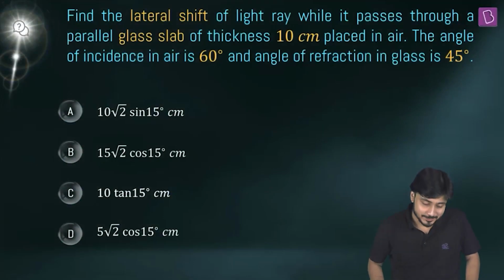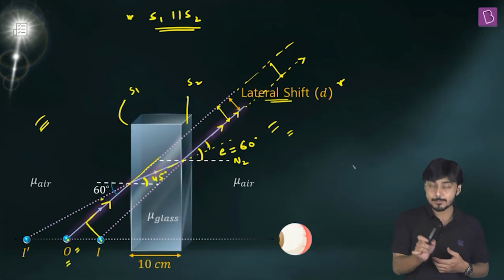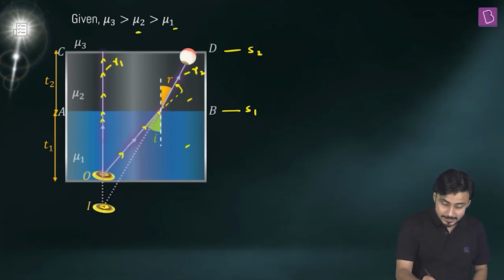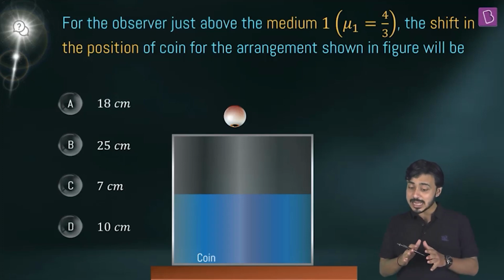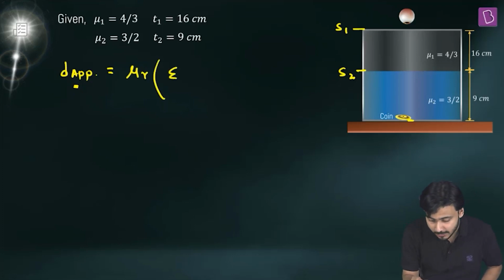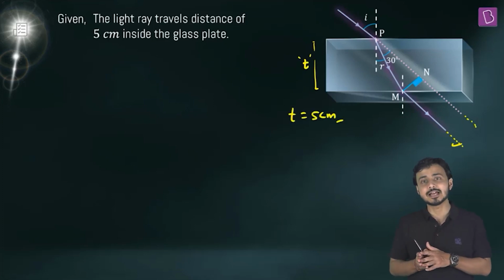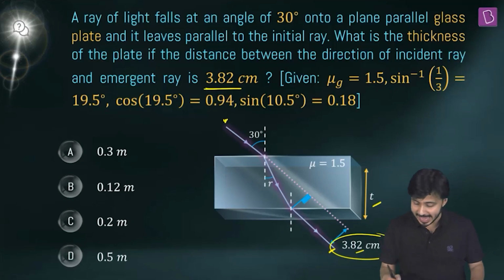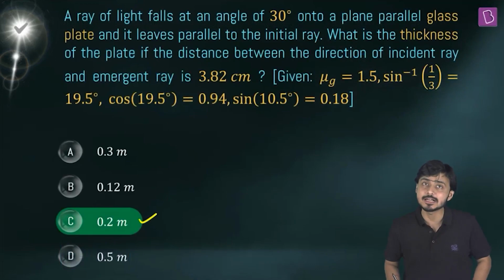Daily Quiz #180 | Class 11-12 & Droppers | Physics | Piyush Sir | NEET 2021/2022 | BYJU'S NEET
Question 1 00:02 Lateral Shift
Question 2 07:28 Refractive Index
Question 3 13:45 Apparent Depth
Question 4 22:17 Lateral Shifting
Question 5 27:36 Lateral Shifting